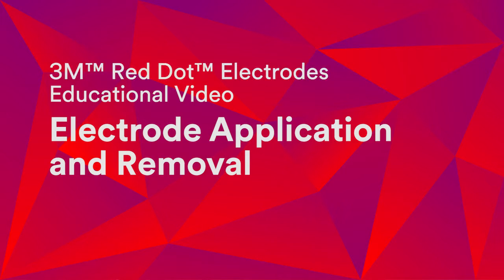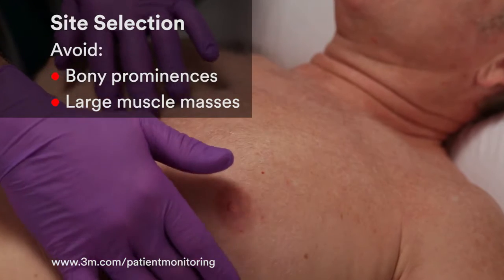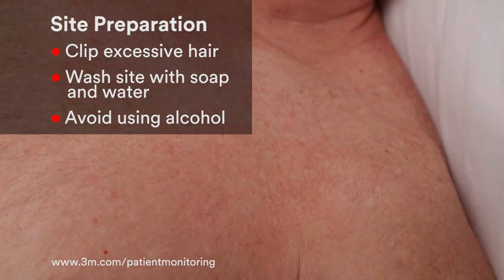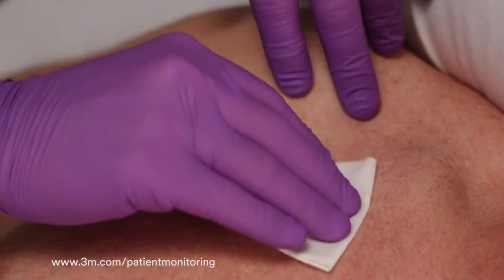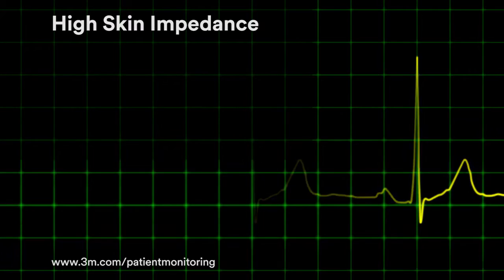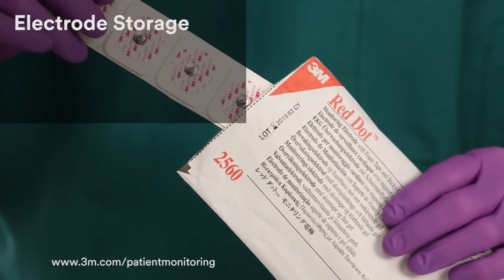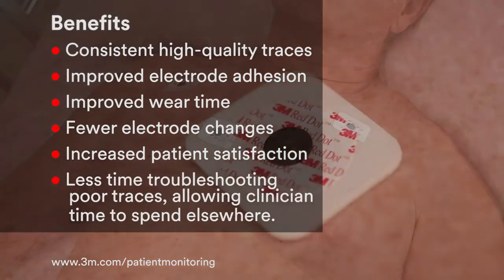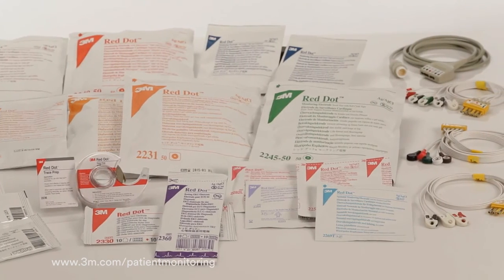Red Dot Electrodes Application Video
Before applying an ECG electrode, remember to do the following: clip excessive hair, properly clean the site, abrade the skin* and properly apply the electrode. When removing an electrode, go low and slow.

*Skin abration is not recommended for pediatric patients